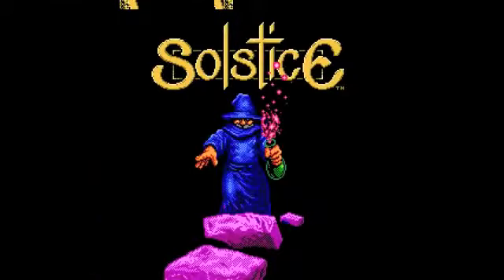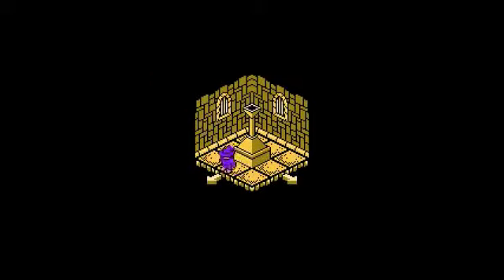The Summer Of 8-Bit 3.0: Solstice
Today's video takes a look at Solstice from CSG Imagesoft.